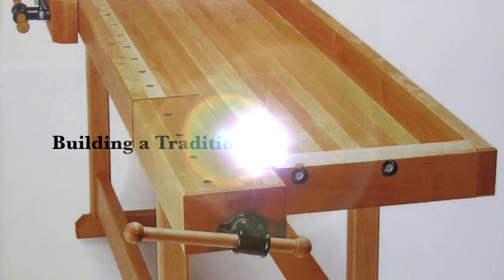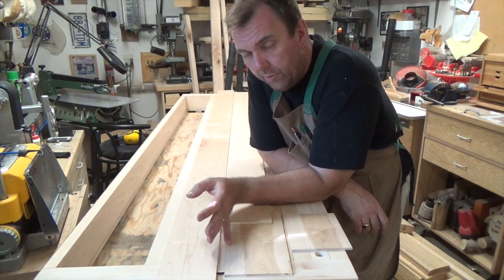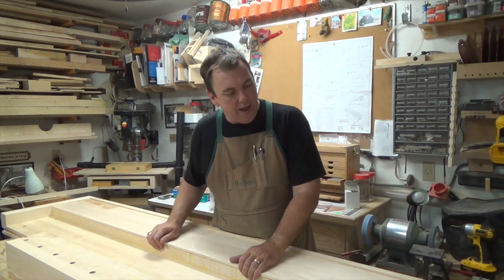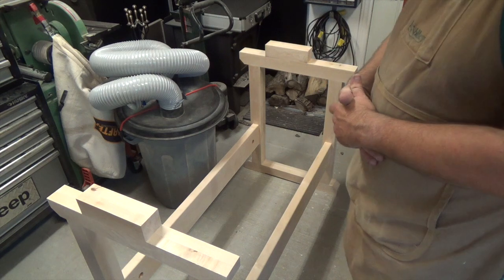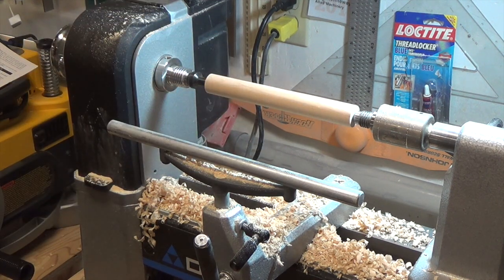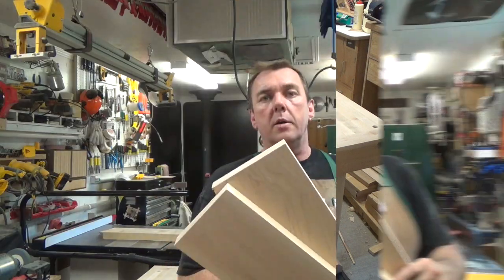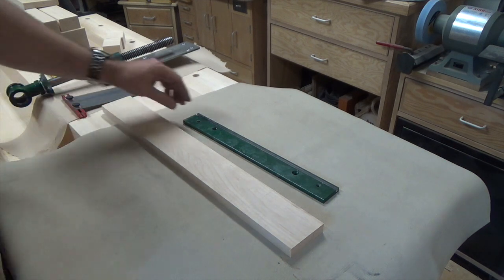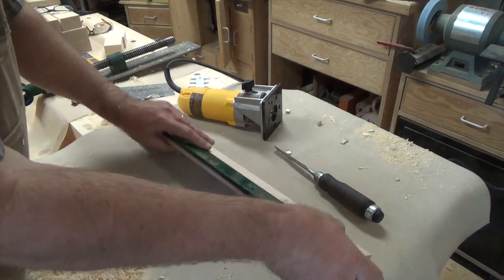Building a Traditional Workbench Part 5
We're still going.  Part 5 is the flavour of this week's show.  I hope you enjoy the show.  As always, thank you so much for tuning in.  It is very much appreciated.